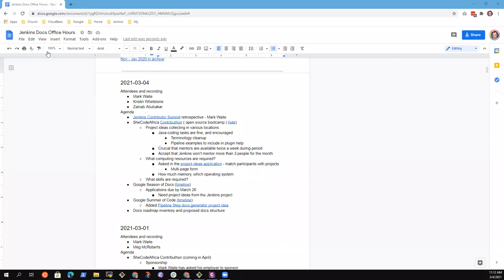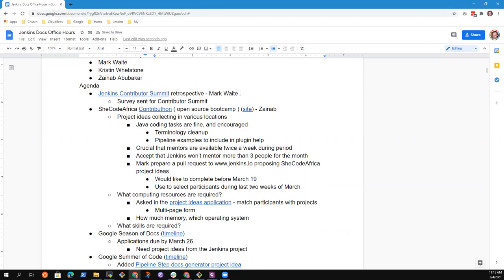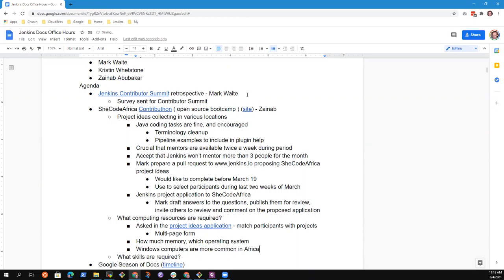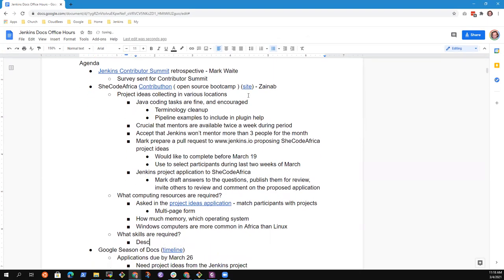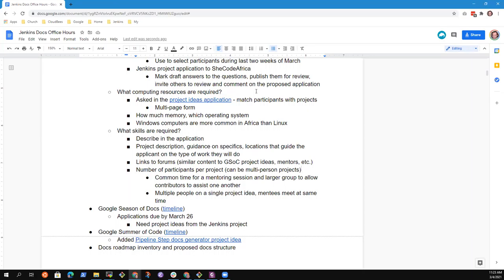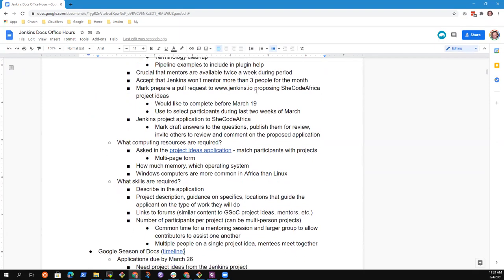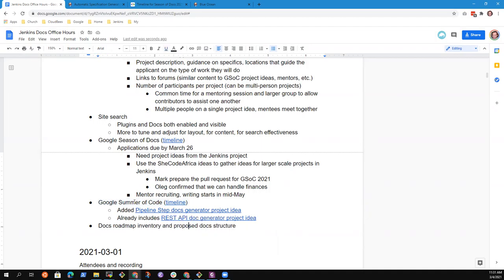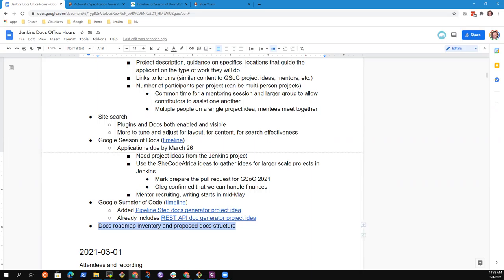2021 03 04 Docs Office Hours